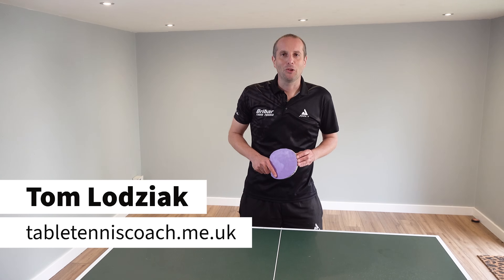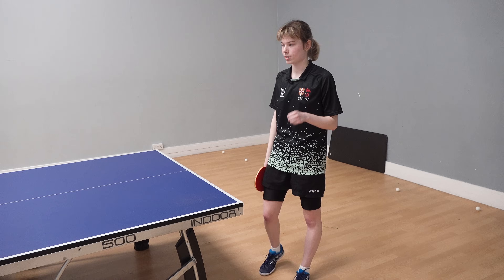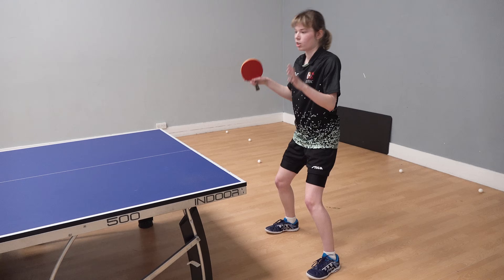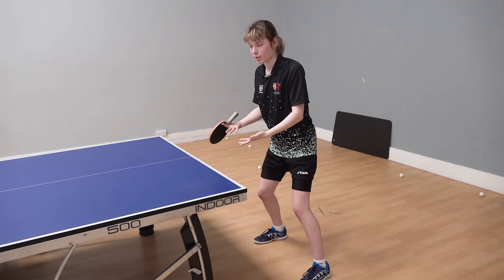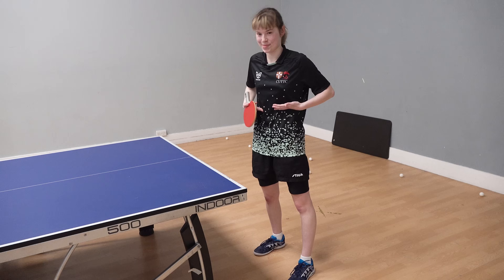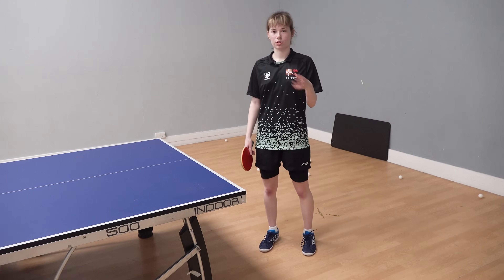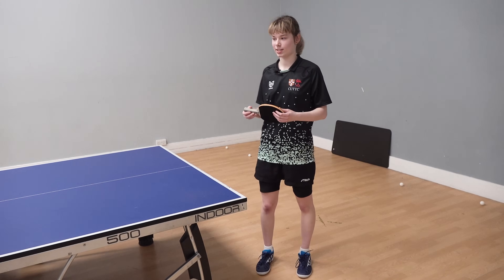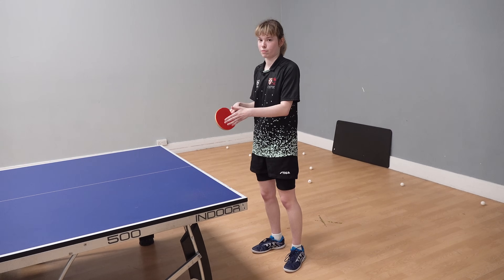FAST FOOTWORK - top tips from pro player Charlotte Bardsley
In this video, England international player Charlotte Bardsley explains how to improve your footwork and movement.

This is an area of the game where many of us struggle. We often get too planted and then have to reach out for balls, rather than moving, resulting in poor quality shots.

Charlotte explains how to use your feet, knees, hips and core to move quickly for both small and big movements across the table. There’s also plenty of very impressive footage of Charlotte doing footwork drills.

If you’re an older player, you may not have the same range of movement (I certainly don’t), but Charlotte shares some fundamentals which are applicable for players of any age.

If you want more detailed instructions on the footwork drills Charlotte is doing in this video (and many other drills), please join

WANT TO IMPROVE AT TABLE TENNIS?

If you are serious about improving your table tennis skills, I recommend you join Tom’s TT Academy

In my online academy, you will get access to a wide range of coaching content, including:

- in-depth courses
- training drills
- video analysis
- fitness videos
- robot training videos
- member discussions
- analysis of pro games
- skill challenges

You can access all this content for less than £1 per week. New content is added every week. Join hundreds of table tennis players around the world today